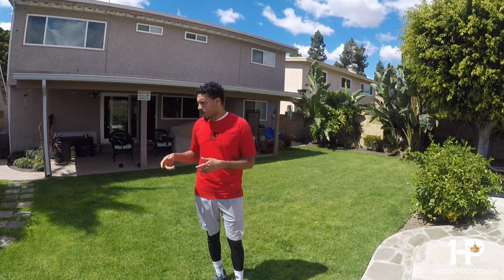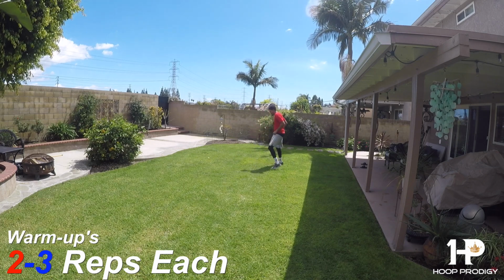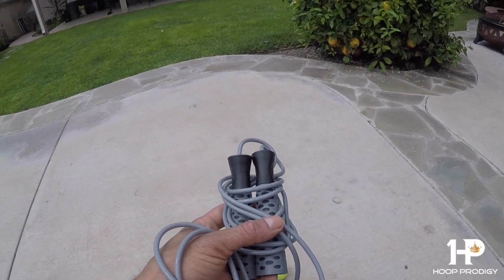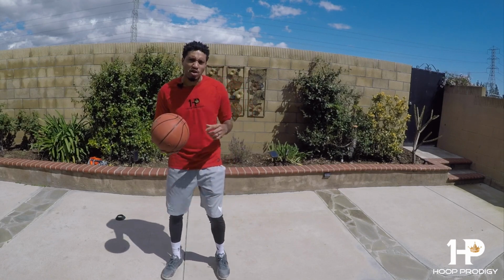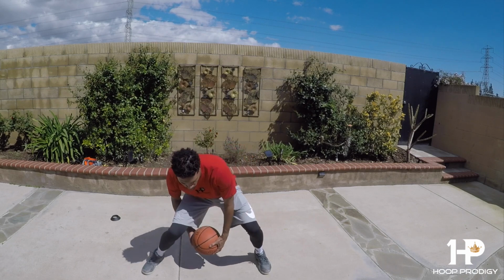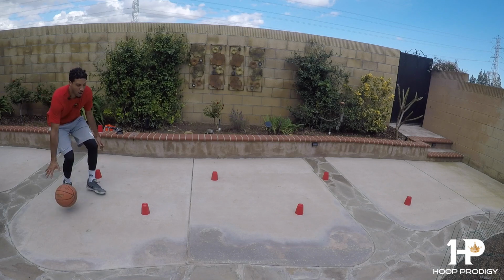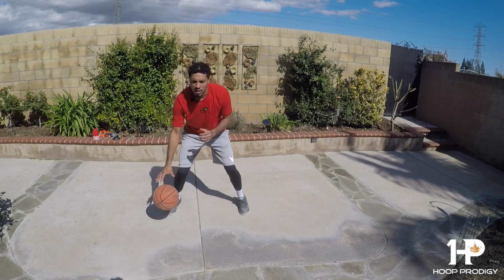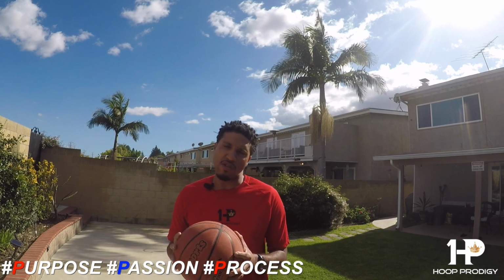Backyard Basketball Drill Hacks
Hoop Prodigy presents Backyard Basketball Drill Hacks. We have put together a variety of drills and workouts that you can do from your home or park, anytime, anywhere!

These drills are recommended for a variety of players and skillsets. Each drill or workout should be done in reps of 2-3 or 3-5 depending on the difficulty of the drill.

Below are the names of each Drill/workout in the video (in order)
1. Light Stretches and movements
2. High Knees
3. Lunges with twists and arm extensions
4. Karaoke Drill
5. Hip Flexors
6. Skip Steps
7. Box Jumps
8. Backpedals into sprints
9. Side to side D Slides into Closeouts
10. Box D-Slides & Pivots
11. Wall Jumps: quick jumps, scissor jumps, Ali Shuffles, Knee Drives
12. Ball Wraps
13. Pistol Pete Drills: Ball Slams
14. Infinity Cones Drill
15. Staggered Cone combos
15. Tennis ball snatches
16. Dribble Burnouts
17. Target Form Shooting
18. Push-up's & Dips